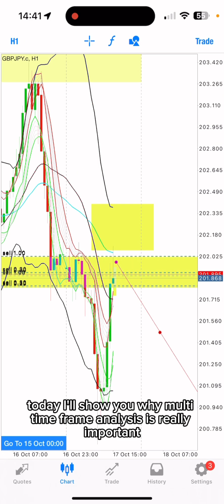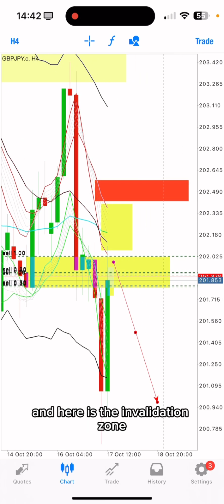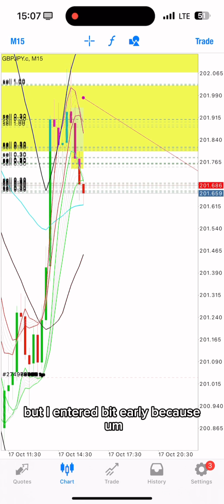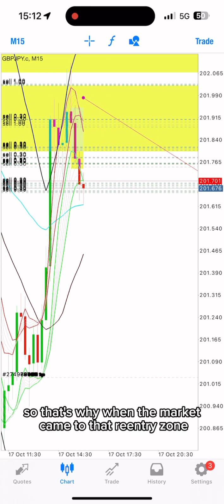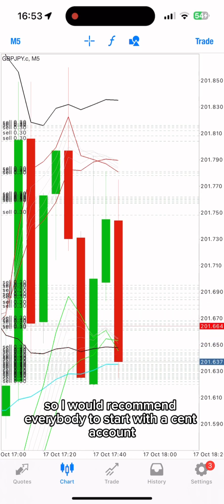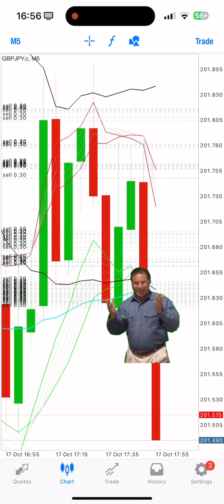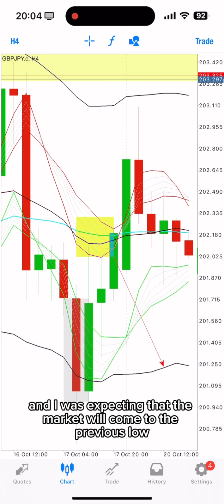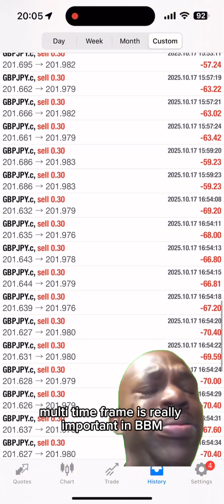Why Multi Time Frame Analysis is important in Forex Market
Multi Time Frame is really important in forex market. It doesn't matter which strategy you are using, always do multi time frame analysis. I always recommend having cent account and grow small.

If you have a capital of 500 USD to invest, divide into 5 or 10 accounts and grow them slowly.

Always be careful with your investment and only invest amount which  you don't need to pay your bills.

Happy Trading and follow for more basic learning content coming soon!!

Trading involves **substantial risk of loss** and is not suitable for all investors. You are solely responsible for your own trading decisions and results. Past performance is not indicative of future results. Always conduct your own research and consult with a qualified financial professional before investing.